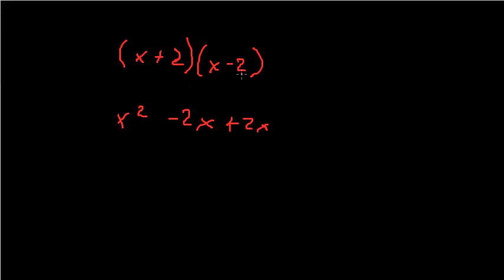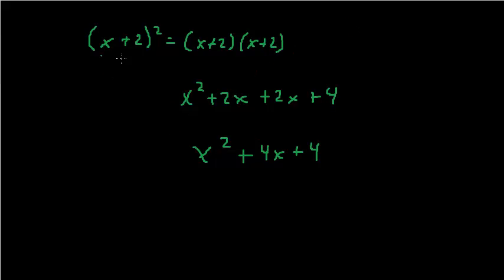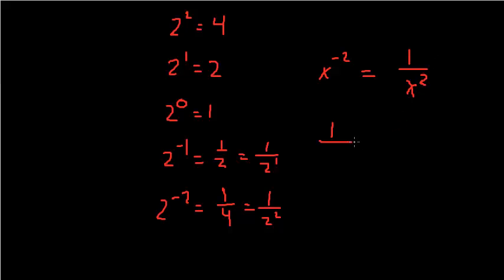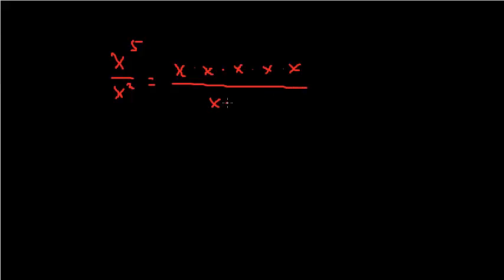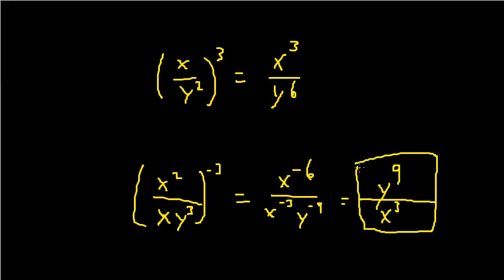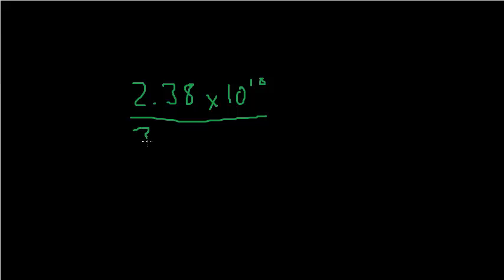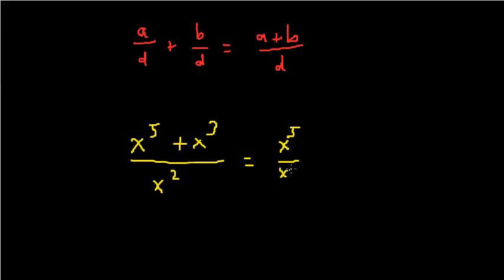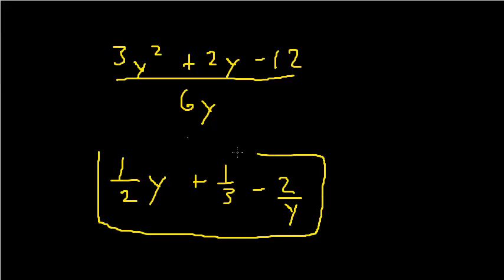MAT 092 Chapter 5.4-6 Polynomials and Power rules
We look at special products, power rules, and division of polynomials.